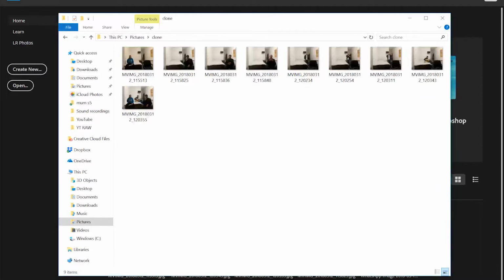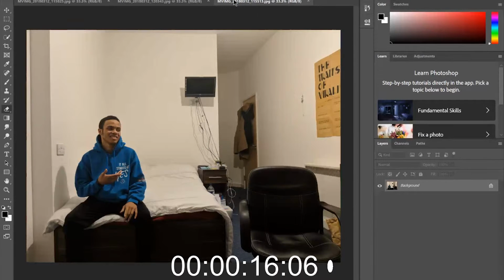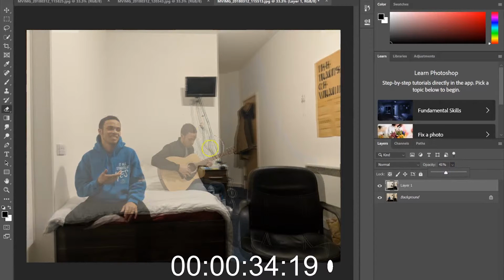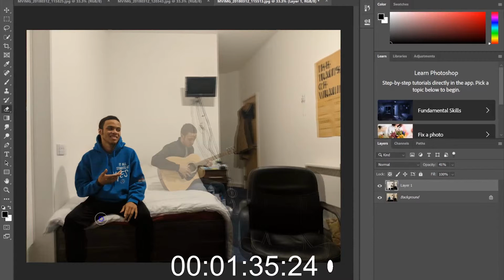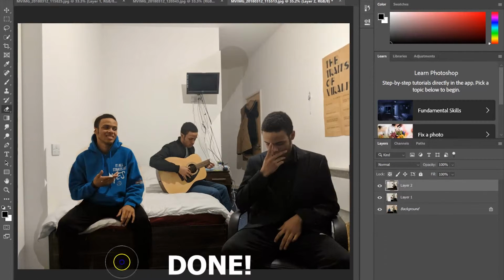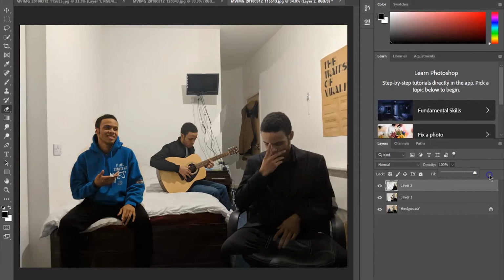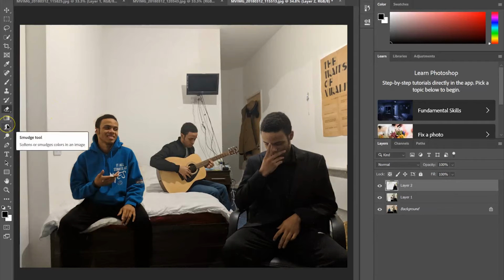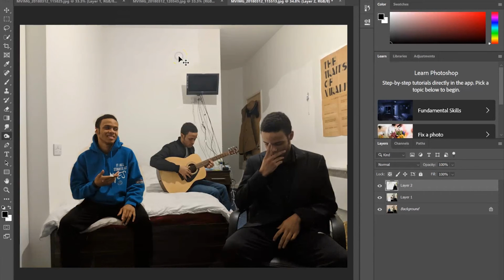How to Clone Yourself in Adobe Photoshop | Two Mintue Tuesday